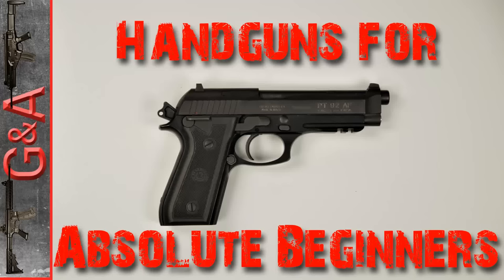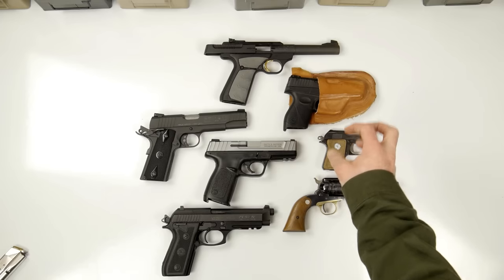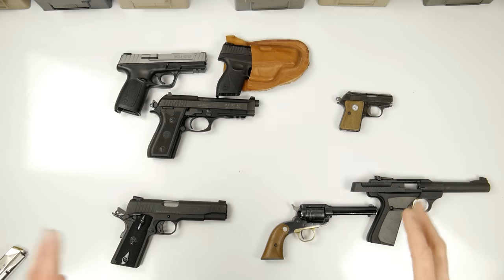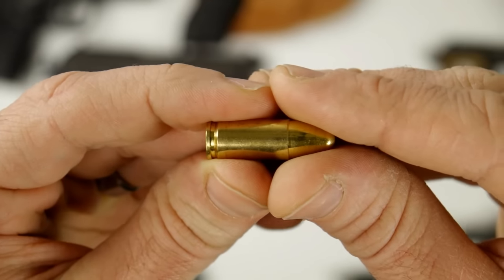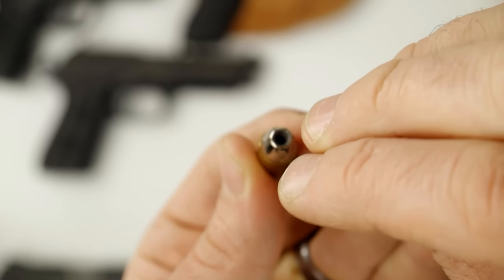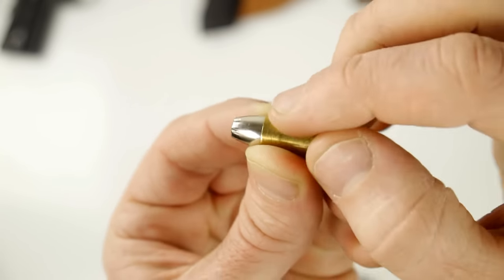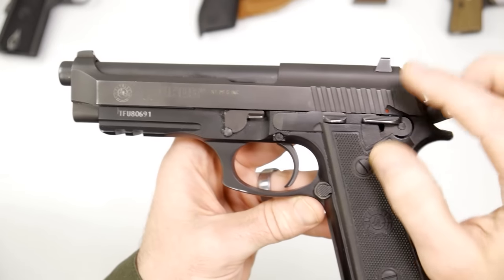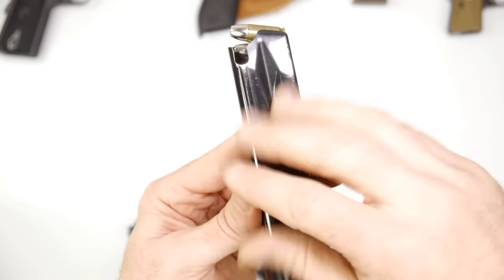Handgun Basics for Absolute Beginners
Talking about the absolute basics of Handguns.

I honestly meant nothing with the measurement system I reference in this video. I understand that most of the world uses the Metric system. It should be called the standard system. I learned the imperial system as the standard system as I was growing up. If I would have thought of it I wouldn't have called it that.